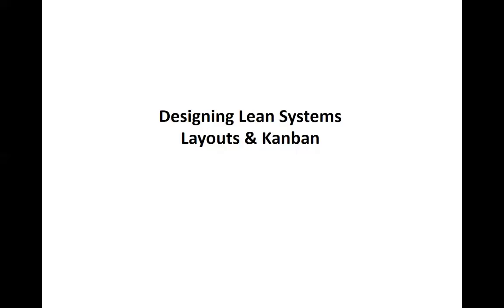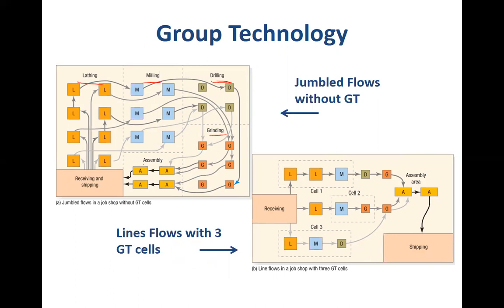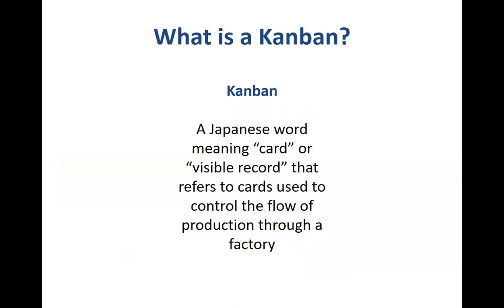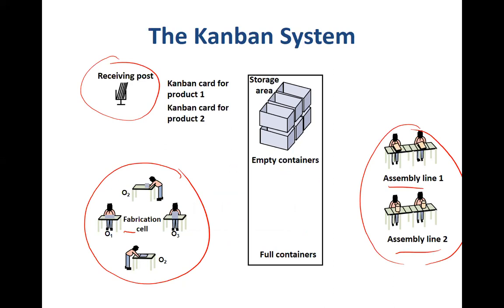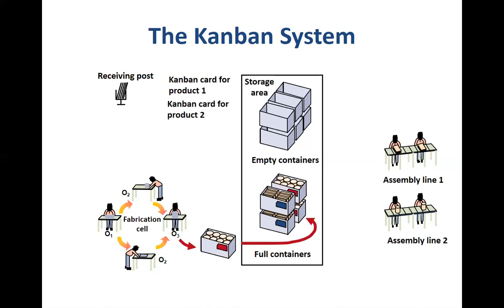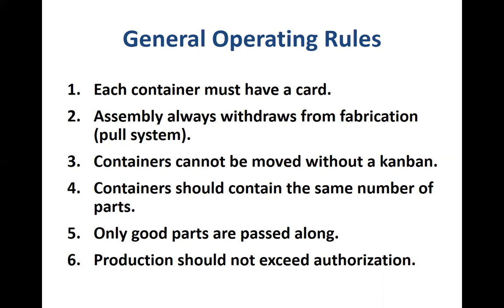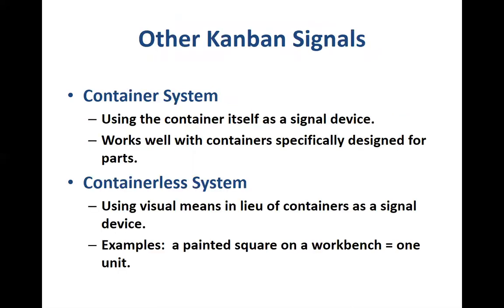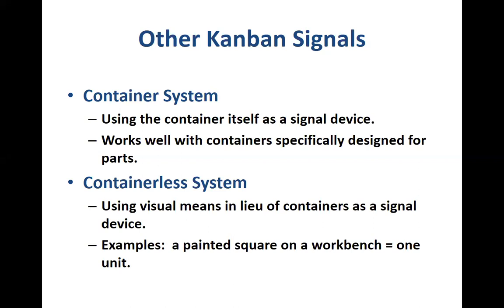Designing Lean Systems Layout & Kanban